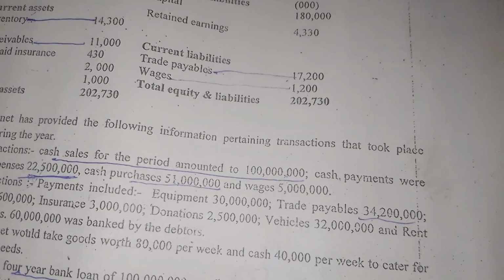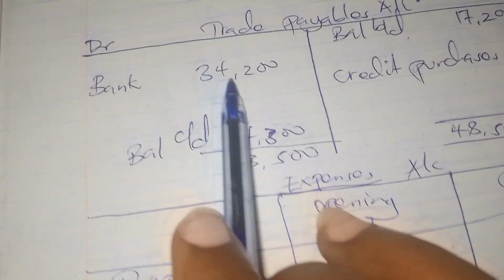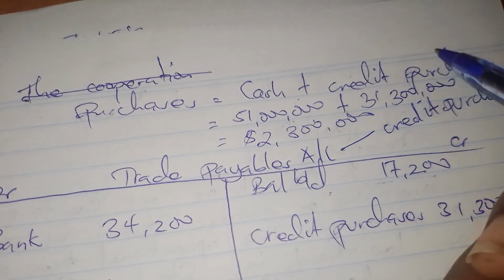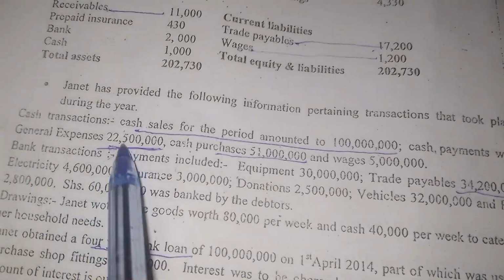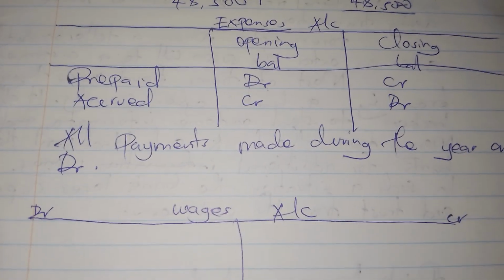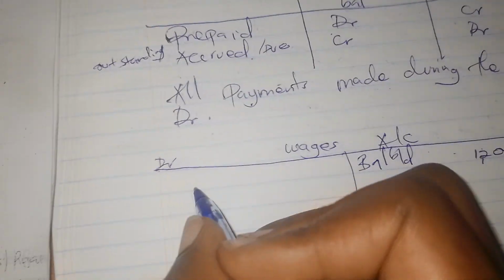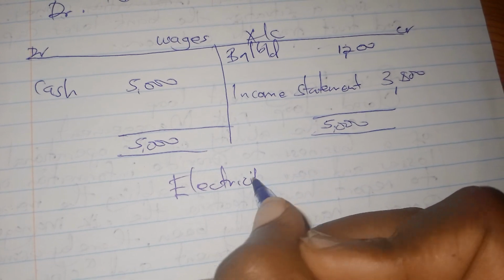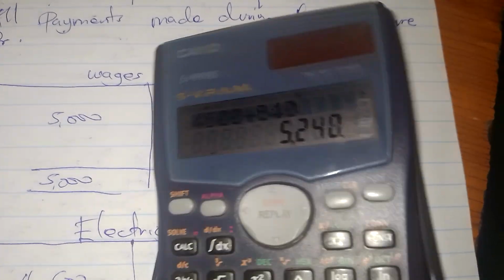part 2 single entry and incomplete records example (accounting 2/intermediate @NAISHAACADEMY )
Single entry and incomplete records (@NAISHAACADEMY )